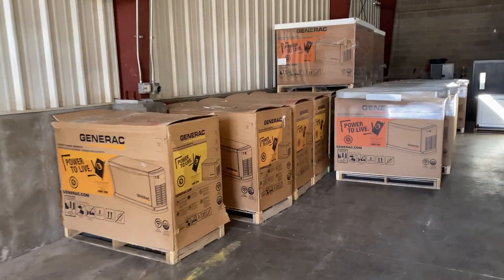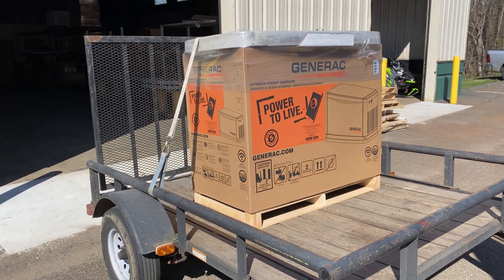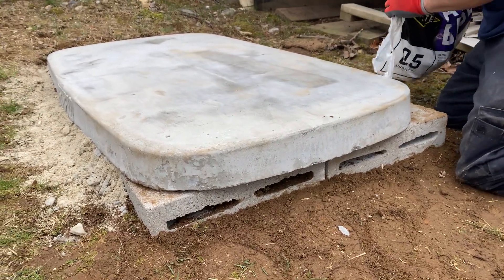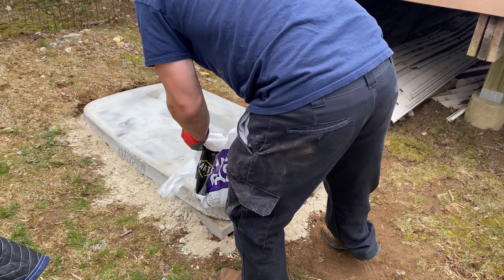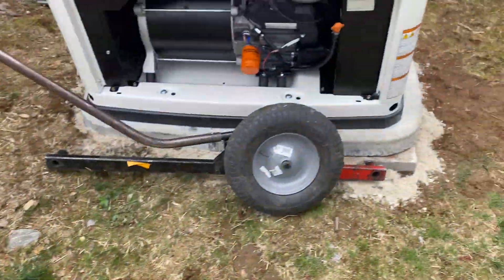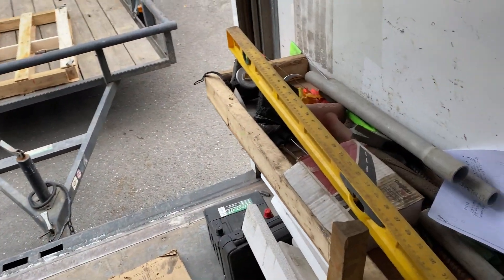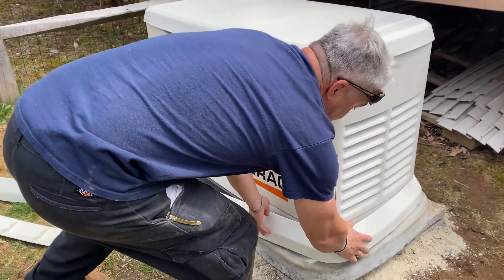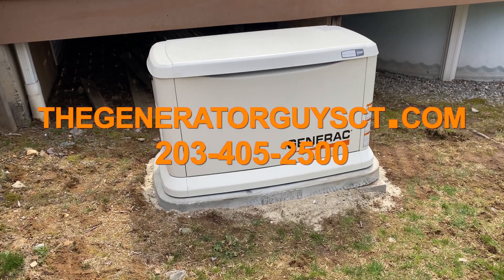How we place a Generac Generator with Genpad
One of the most important things you need to do is make sure the unit is 100% level in all directions because the oil needs to flow evenly to all cylinders. Even being slightly off level could have dire consequences for the unit in the long run and a good base will last through the vibrations of the unit! This is just a quick video giving you a little bit more information as to what the processes before the gas gets connected to the unit and we come in to do the final electrical -